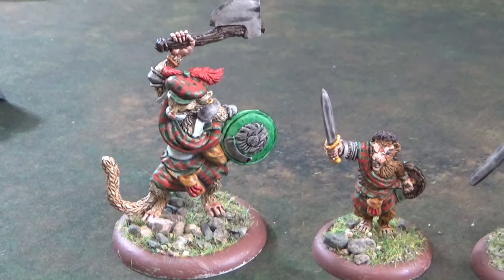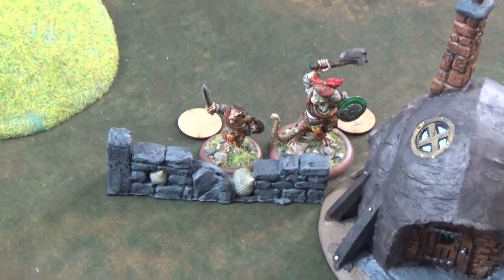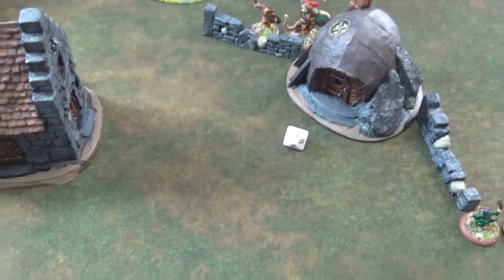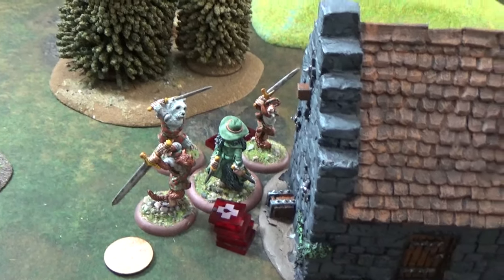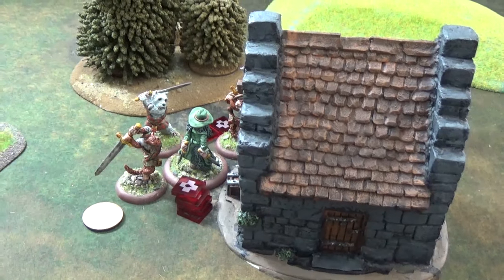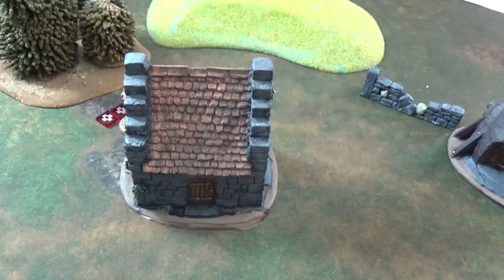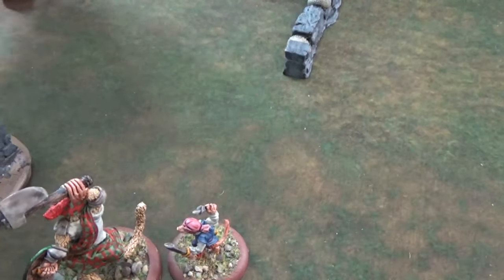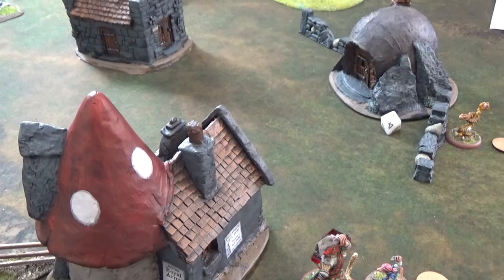Burrows and Badgers Demo Game - Rogues Vs Wildbeast 350 Pennies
So a demo game of Burrows and Badgers which is a tabletop skirmish game of anthropomorphic animals that takes place in the Kingdom of Northymbra.

350 Pennies starter forces.

And I am joined by my partner in crime Henry for this game.